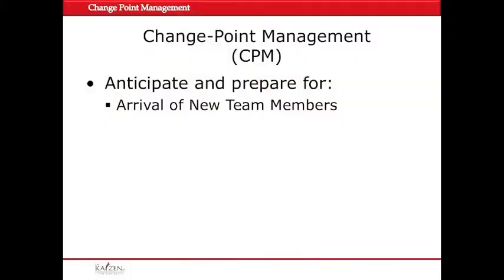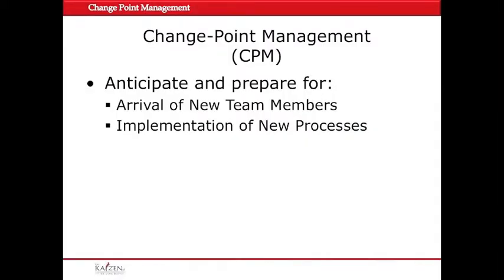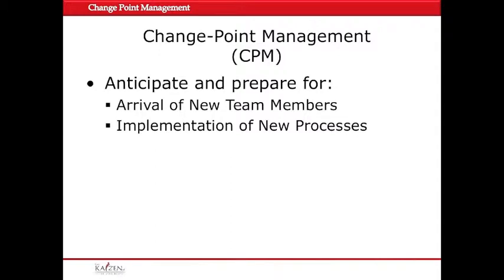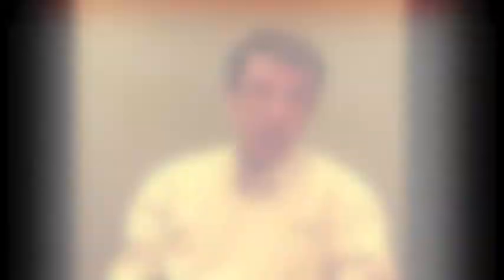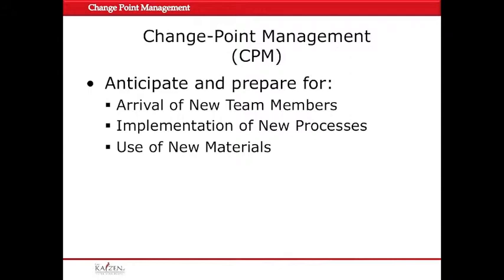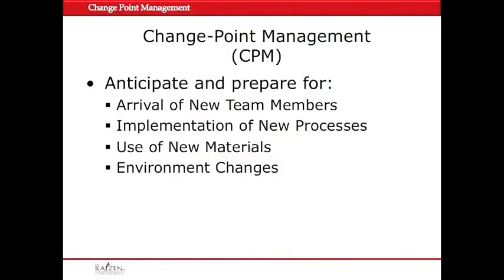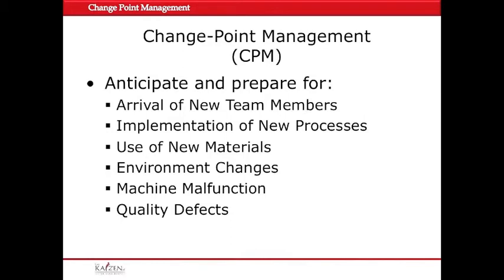Change Point Management (CPM)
An introduction to Change Point Management by Hormoz Mogarei, Get Kaizened, Inc.
for more information on Get Kaizened, Inc.(GKI) Kaizen Training and Lean Consulting Solutions.

Key Terms:
Change Point Management
CPM